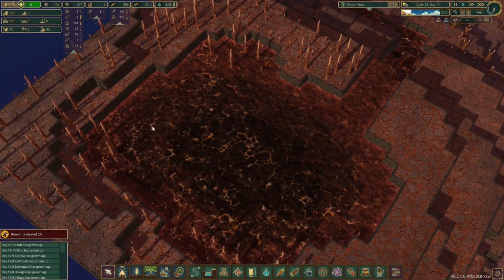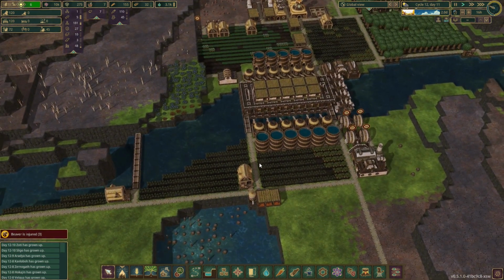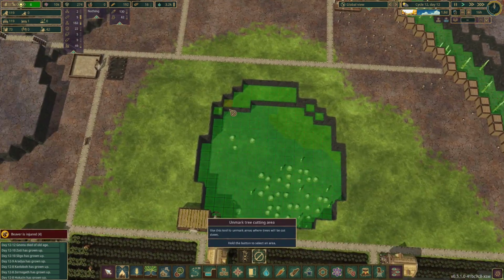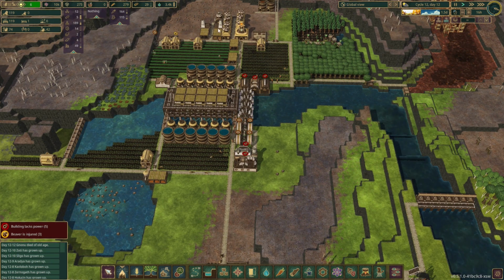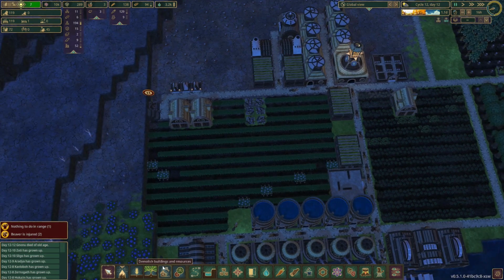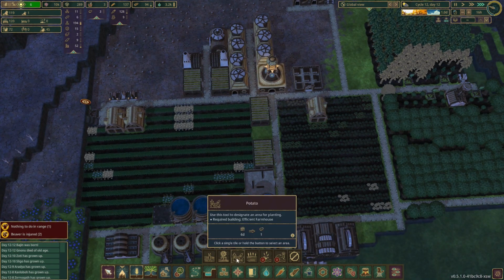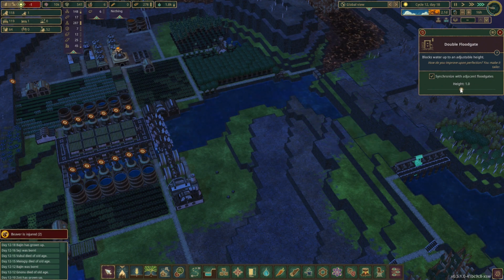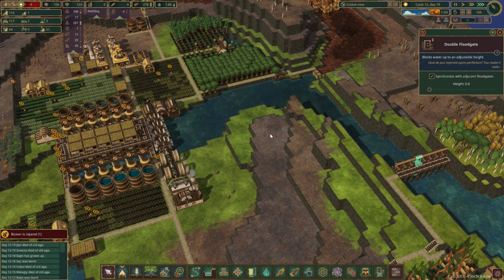Timberborn Update 5 - Folktails - Update Updates